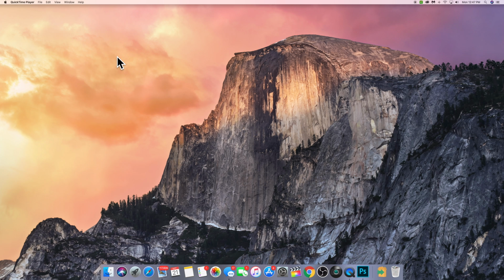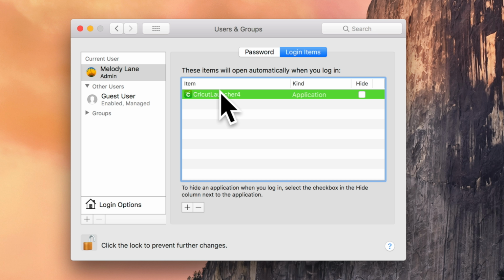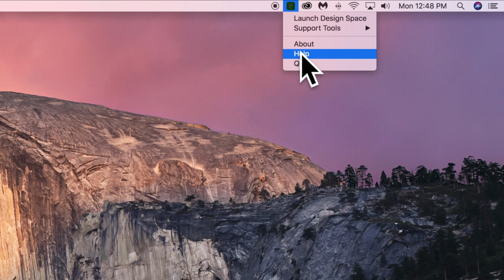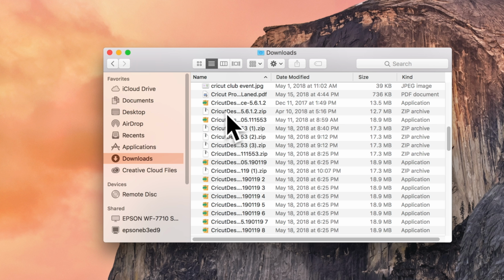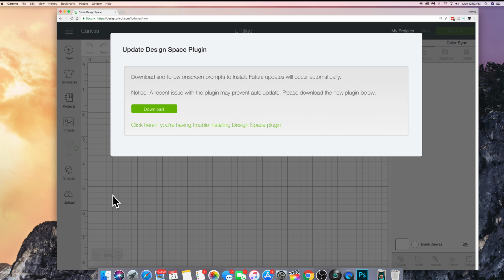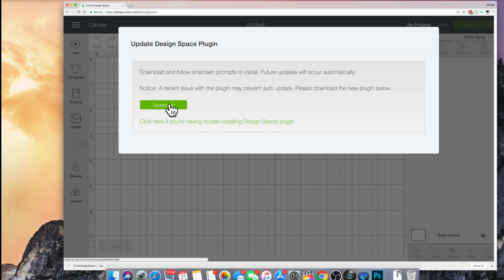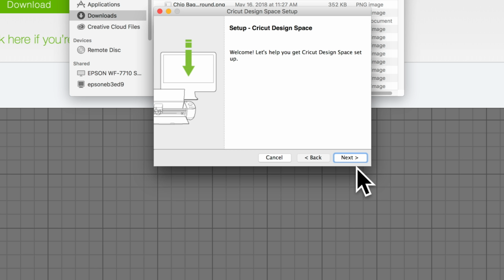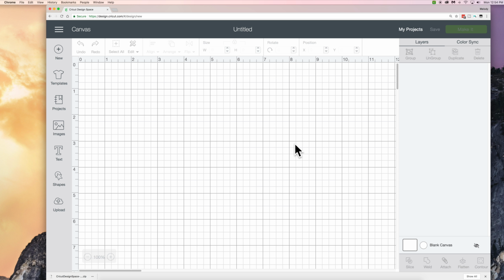Mac Plug in Issue with Cricut Design Space